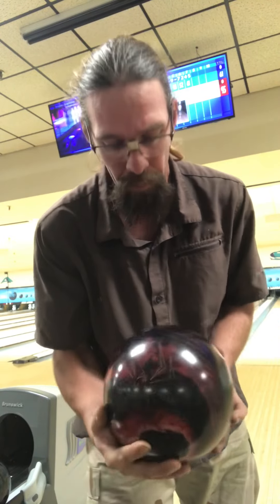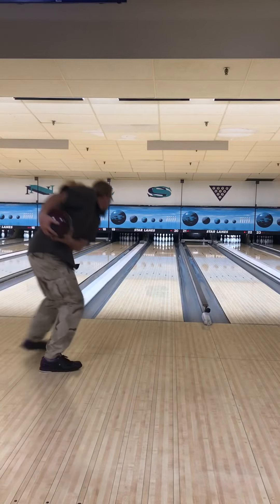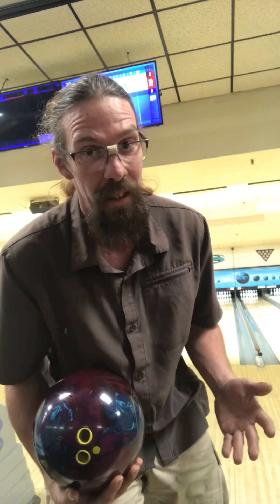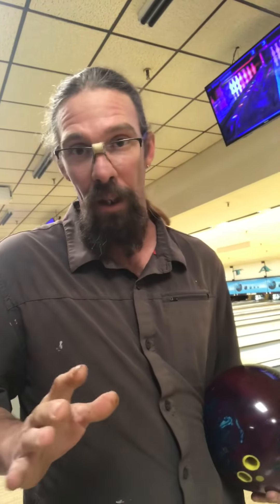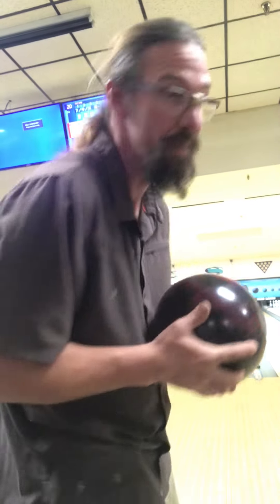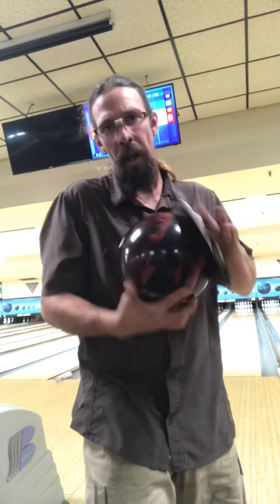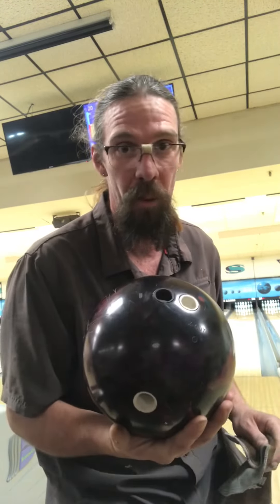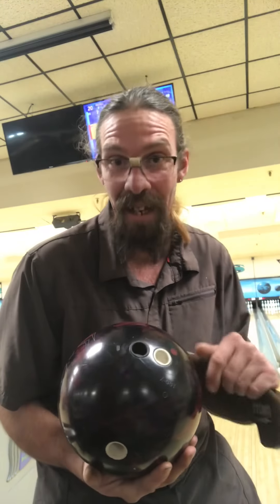Bowling. How to line up and aim to get strikes￼￼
This Video is a bowling tutorial on how to line up and Aim to get the best chance For a strike￼. bowling information tutorial aiming strikes ￼